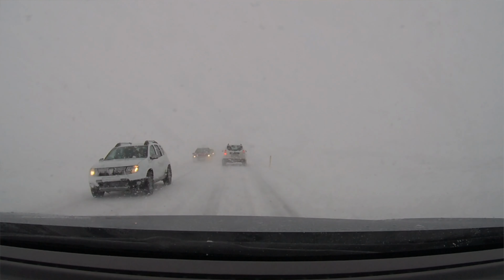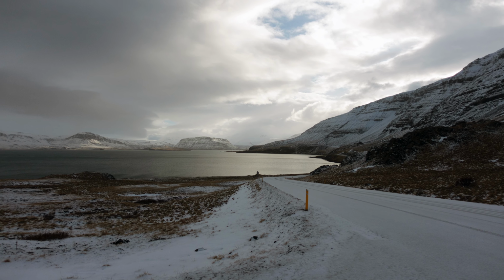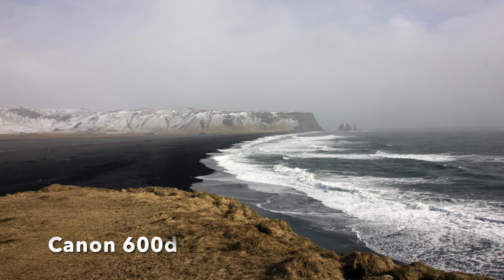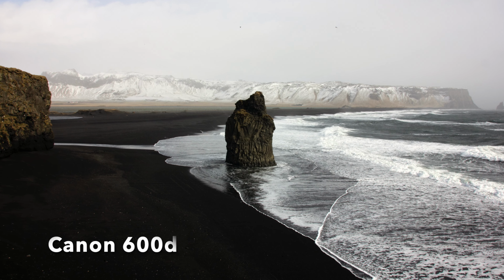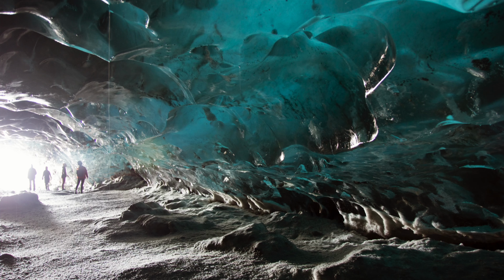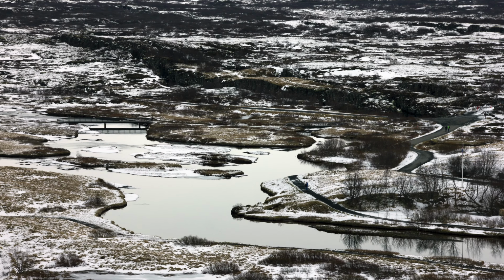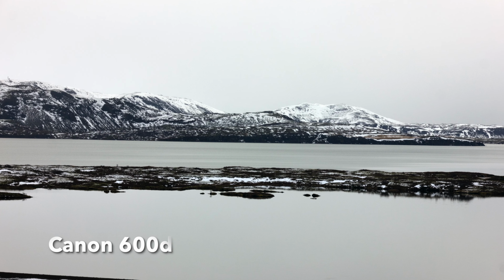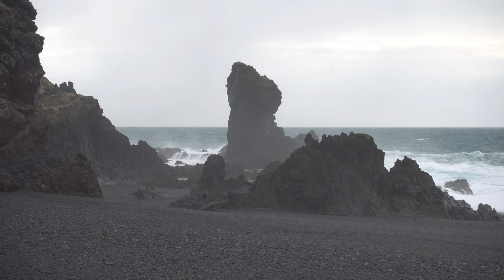Iceland: The Ultimate Travel Photography Experience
Travel photography: Iceland.
Welcome to Iceland; enjoy travel photography framing its black sand beach, icebergs, waterfalls, ice caves, Iceland is one of the travellers' preferred destinations.
I visited the Southern ring at the end of March, and compared the photos taken with a Canon DSLr to the same photos taken with my Sony RX100 iv.
Can you tell which is which?

If you'd like to contribute or offer me a coffee, you can do it

Cameras:
Lumix s5 IIx
Sony Cyber-shot DSC-RX1 RII
Sony a7cR

00:00 intro
00:48 getting ready
01:58 Canon vs. Sony
05:23 many more pics
11:08 outro

Don't Wanna Let Myself Down (Instrumental) - NEFFEX